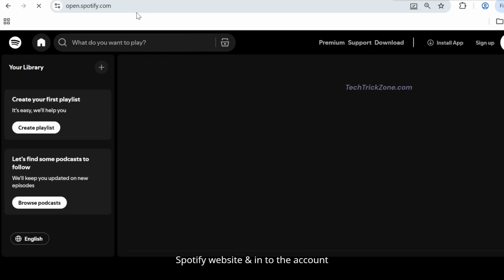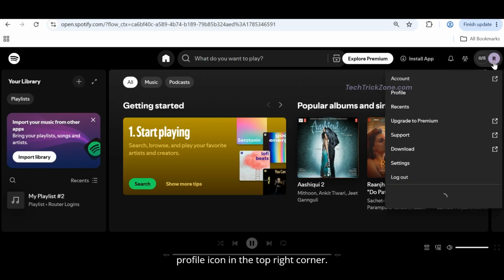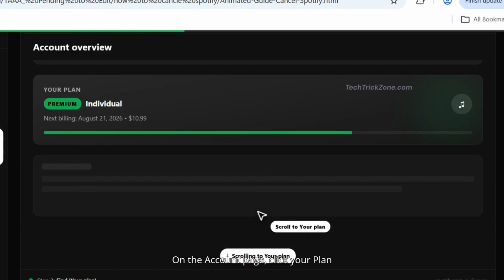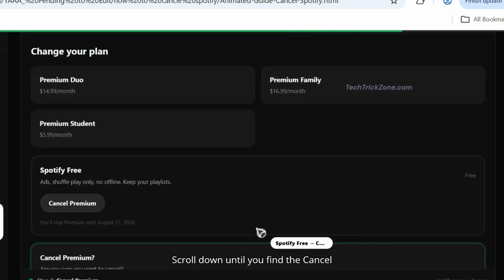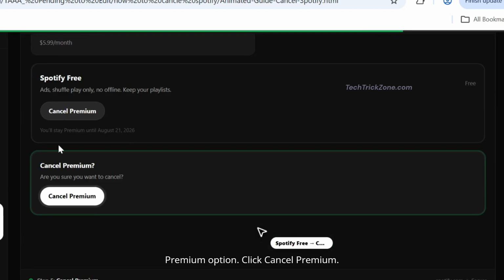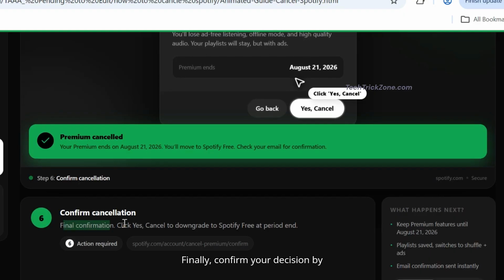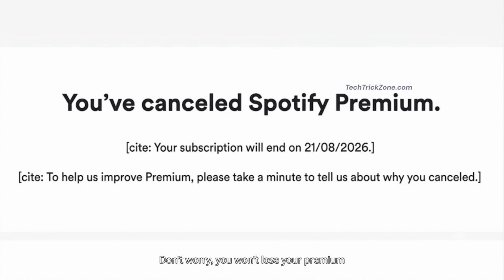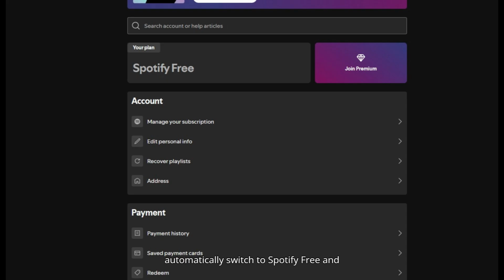How to Stop Spotify Premium Auto Renewal on PC/Laptop |How to Downgrade from Spotify Premium to Free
Ste by Step Guide to Cancel Spotify Premium in Just 2 Minutes!. Cancel Spotify Premium from Your Computer | Easy Tutorial